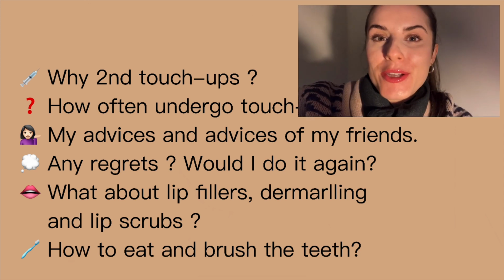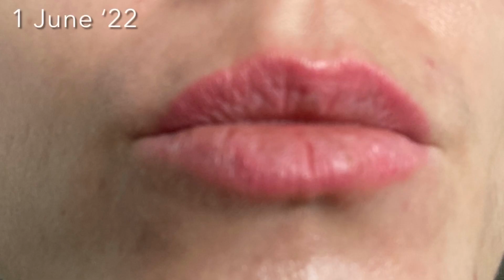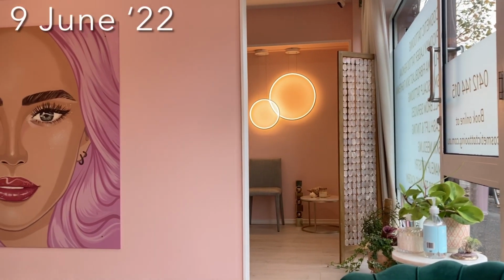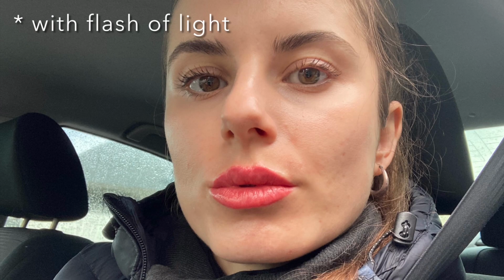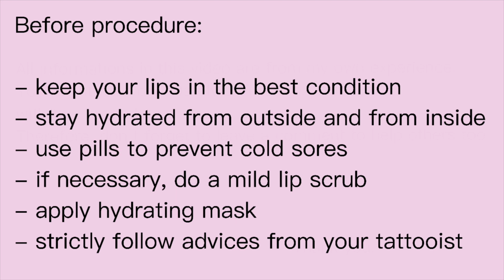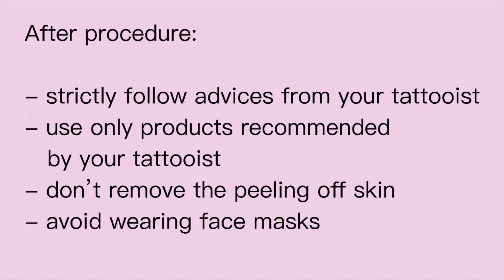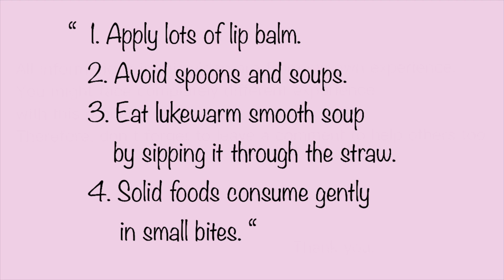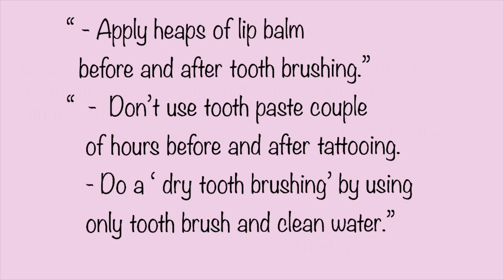EVERYTHING ABOUT LIP TATTOO ( Lip Blush ) PART 2.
Hi guys 👋

Here is a link for a 1. Part of this video👇🏼

I hope, you find my videos helpful and at the same time entertaining too 💁🏻‍♀️

Thanks a lot for watching and your support 💗